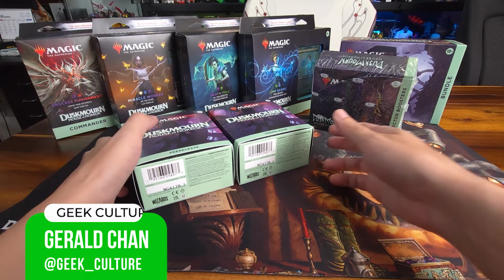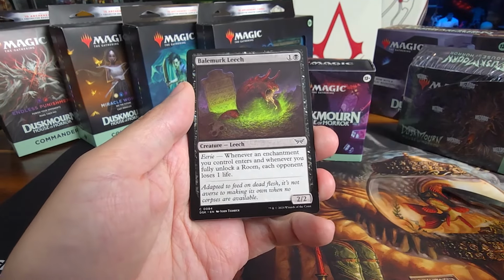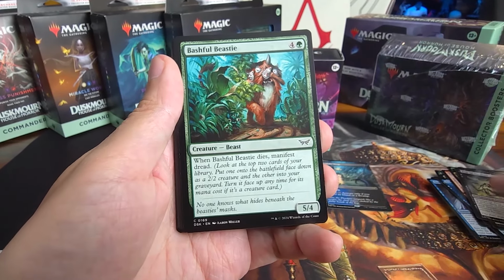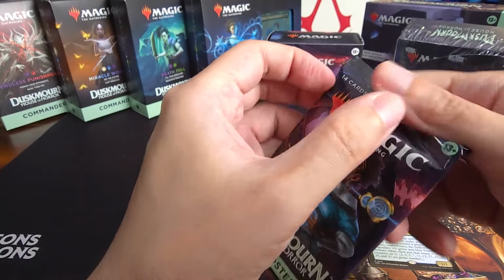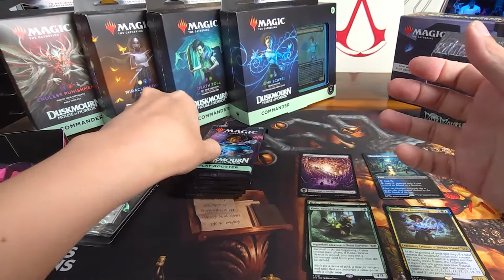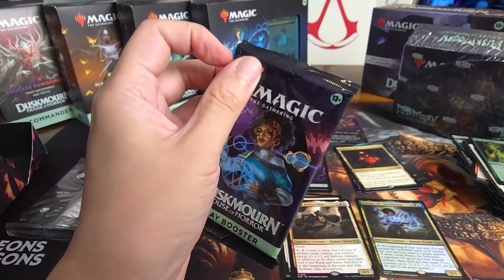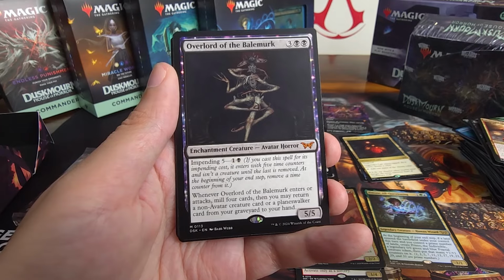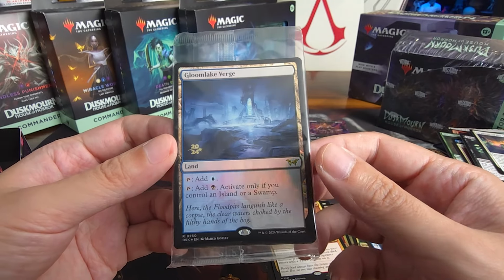UNBOXING Prerelease Magic: The Gathering - Duskmourn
Welcome back to Geek Culture’s Gaming Channel! Today, we’re cracking open a Magic: The Gathering unboxing of the Duskmourn Pre-release Box. Get ready to see what rares, mythic rares, and shiny foils we pull. We’ll also be on the hunt for extended art, Japanese variants, and showcase cards from this unique set and help you get ahead of the preview event!

If you’re a fan of Magic: The Gathering, or if you're curious about what’s inside the Duskmourn Prerelease Booster Box, this video is a must-watch! Perfect for casual players, collectors, and anyone who loves the thrill of opening booster packs.